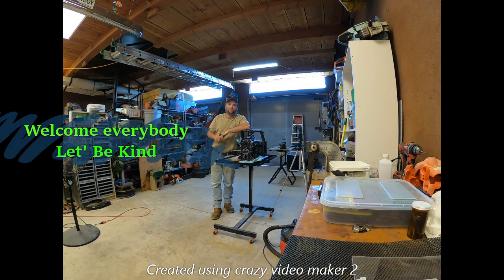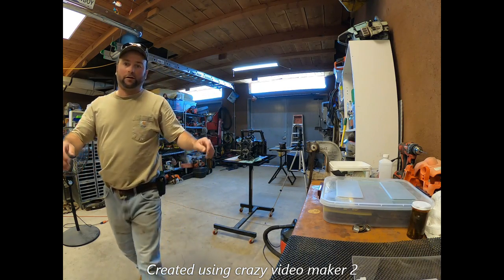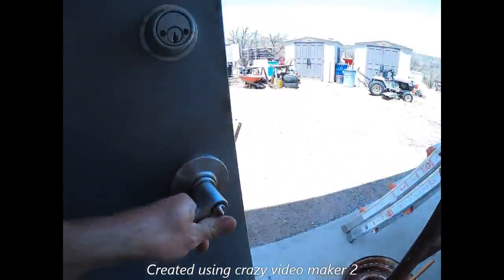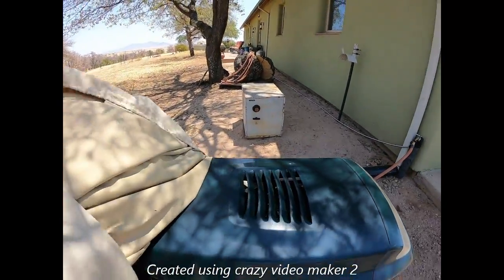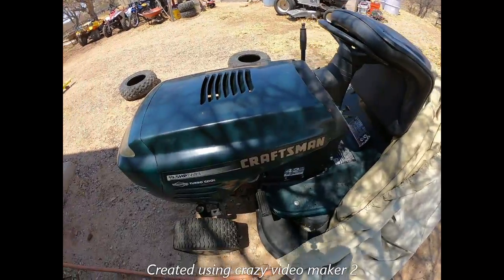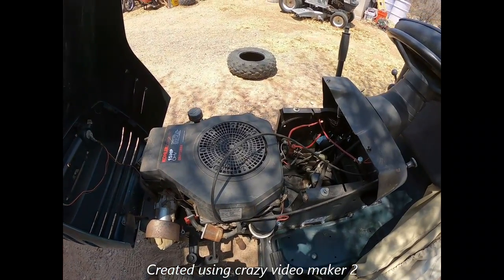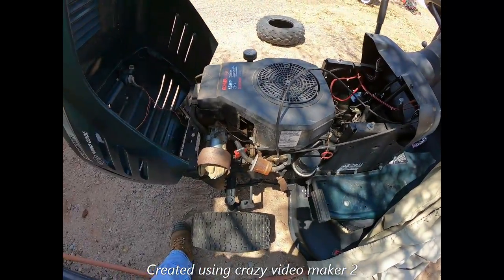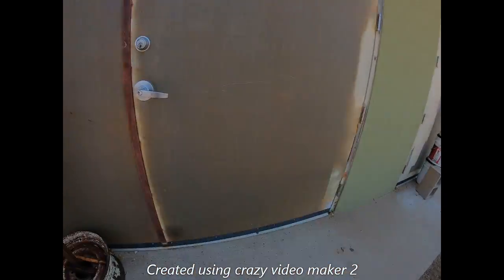Test video of lawn tractor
Let's be kind /lawn tractor